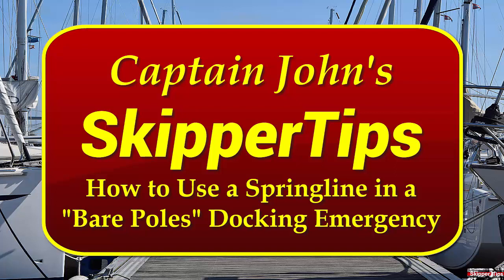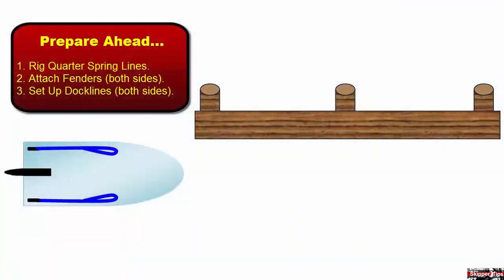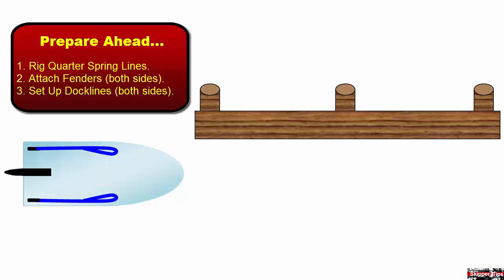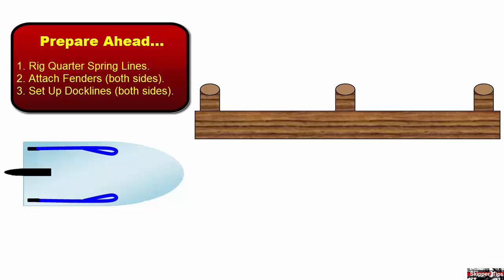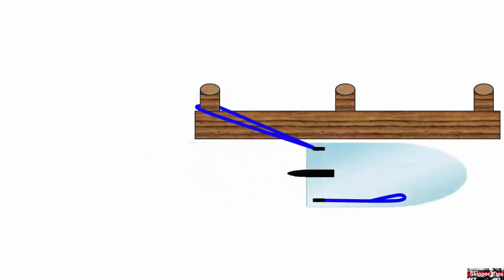How to Use a Spring Line to Stop Your Boat in a Docking Emergency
Imagine you enter a crowded marina when suddenly, you engine coughs, sputters, and dies. You see an open pier ahead. What preparations do you need to make ahead of time to handle a docking emergency like this? Watch this sailing video for one sailing solution you might choose to use!